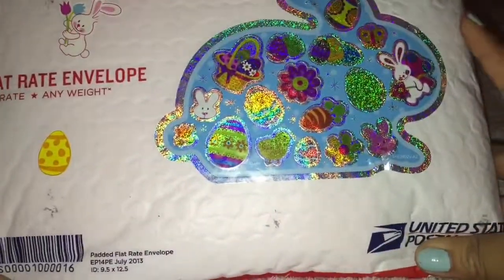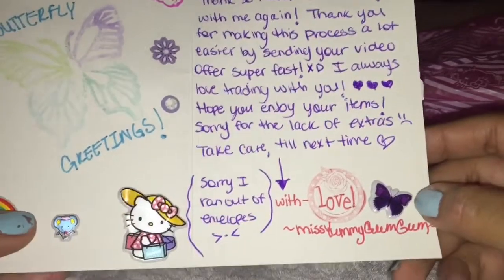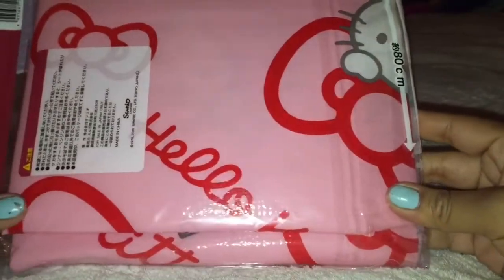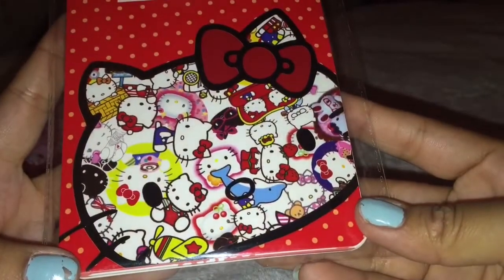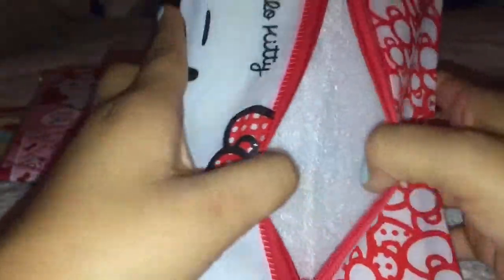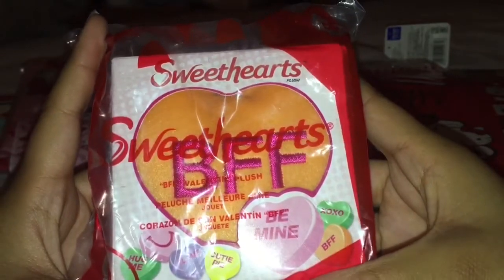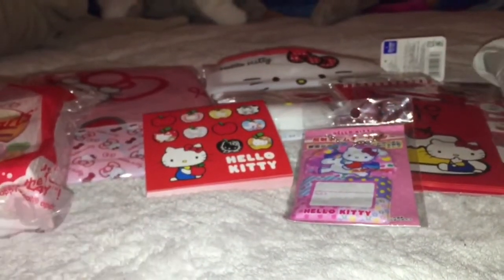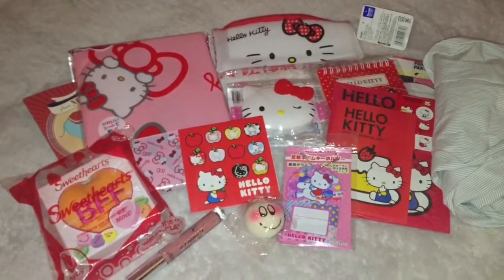Trade from MissYummyGumGum!